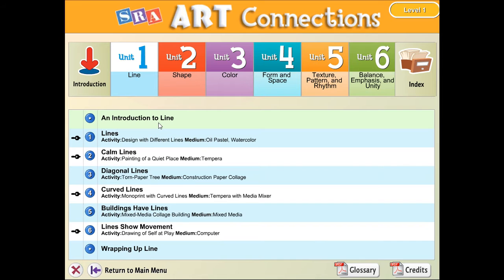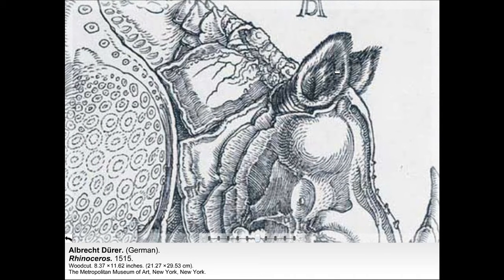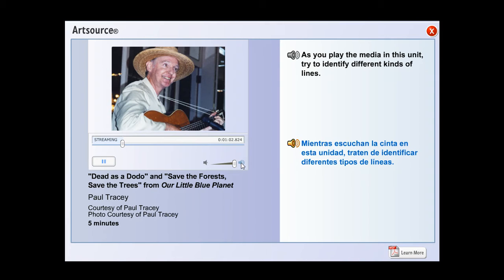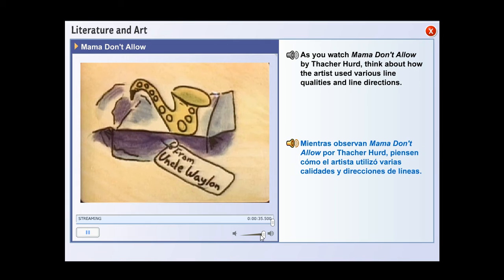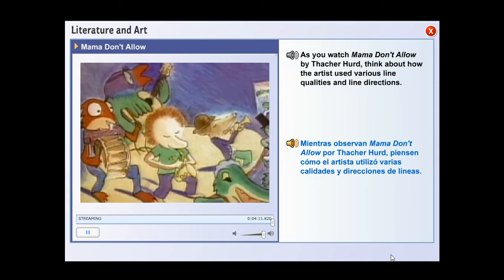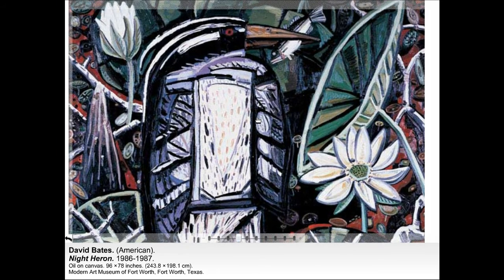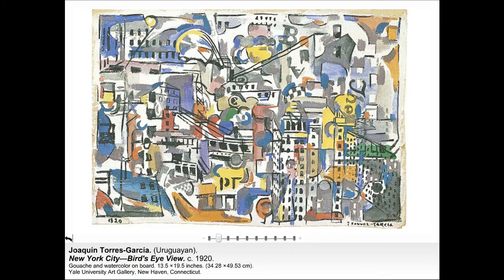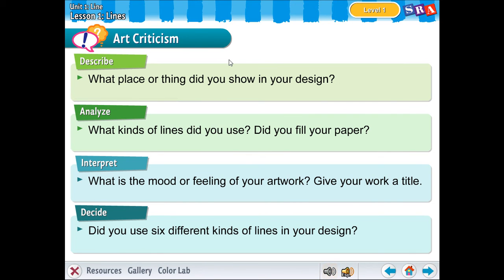First Grade Intro to Line